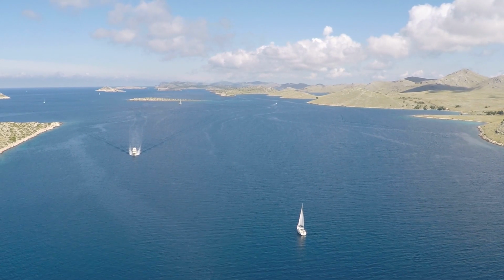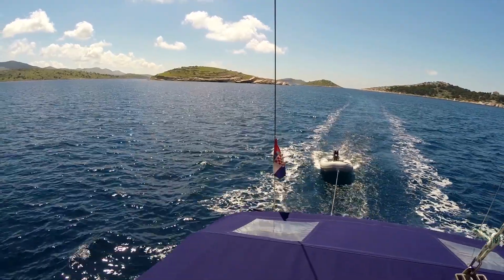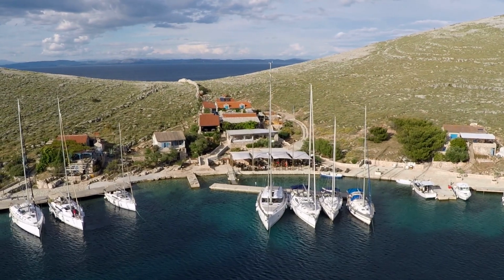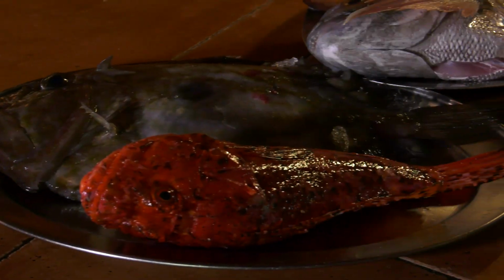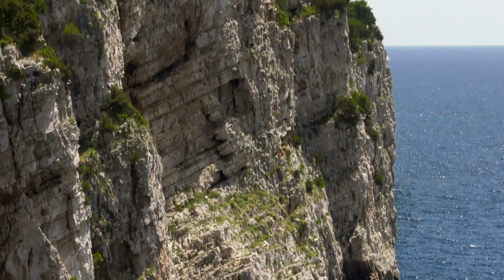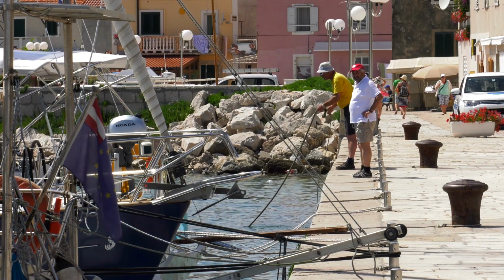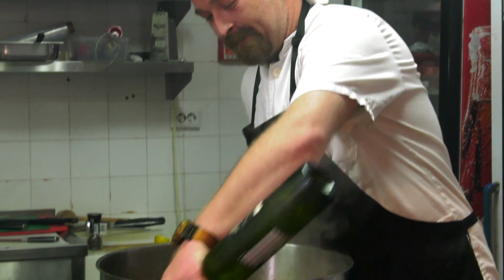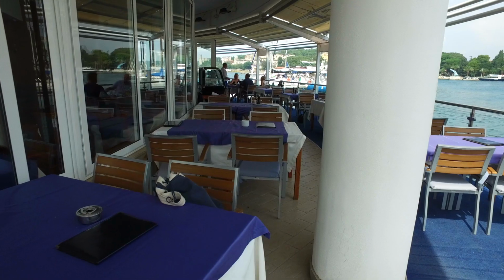SAILHO SEASON2 E07: Kornati – Dugi Otok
Kornati Islands are a National park and one of the most amazing creation of nature (or God) and sailing here is a real rest for heart and soul. Dugi Otok with its natural beauty, interesting places and amazing gastronomy is a real paradise for sailors.